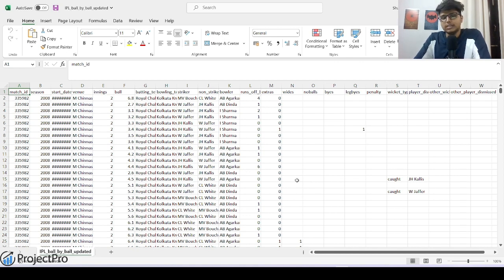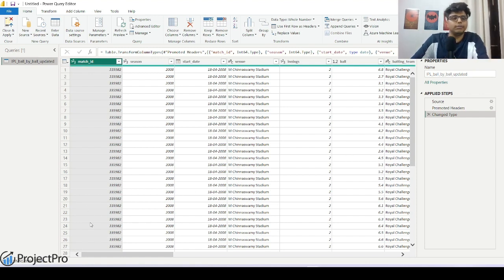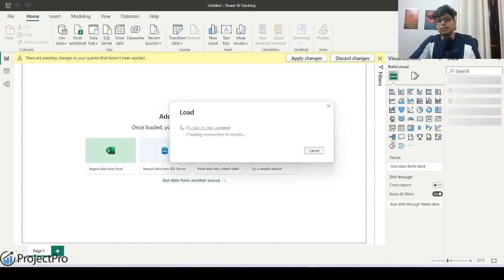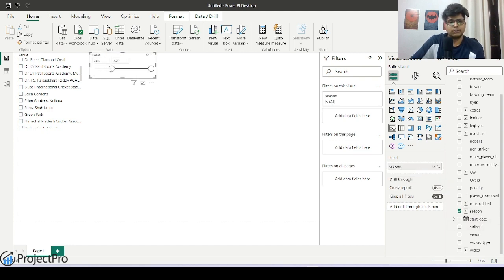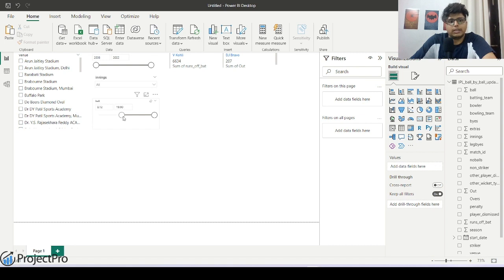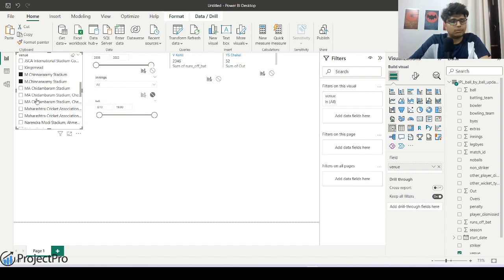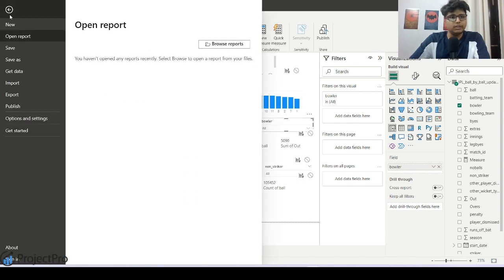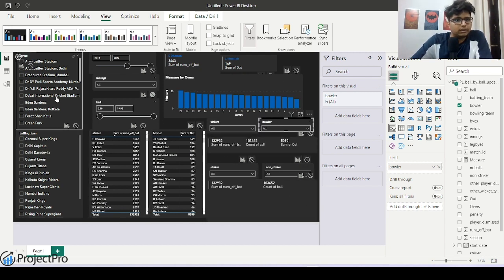Cricket Analytics With Power BI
In this video, we'll explore how to build your dream fantasy team using data science and Power BI. We'll start by discussing the importance of data in fantasy sports, and how Power BI can help you analyse and visualize your data to identify top-performing players. Then, we'll walk through the steps of collecting and cleaning data, creating visualizations to help you make data-driven decisions, and ultimately building your ideal fantasy team. Whether you're a seasoned fantasy sports enthusiast or just getting started, this video will provide you with valuable insights and strategies to help you make the most of your data and create the ultimate fantasy team. Join us on this exciting journey and start building your dream fantasy team today with the help of Power BI and data science!